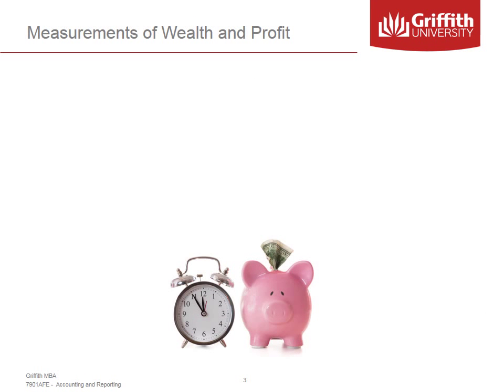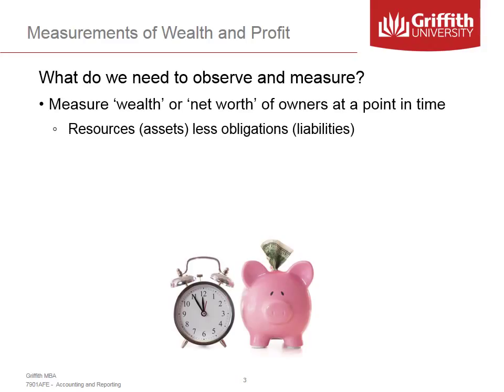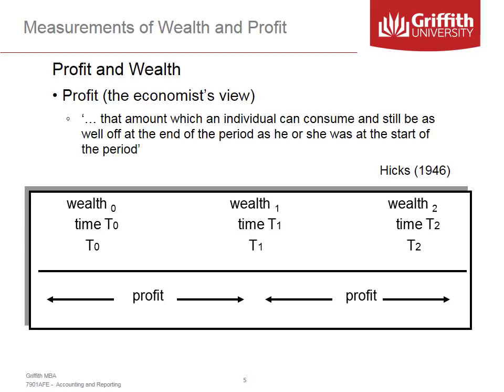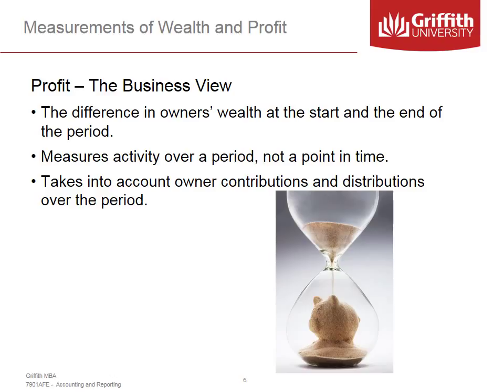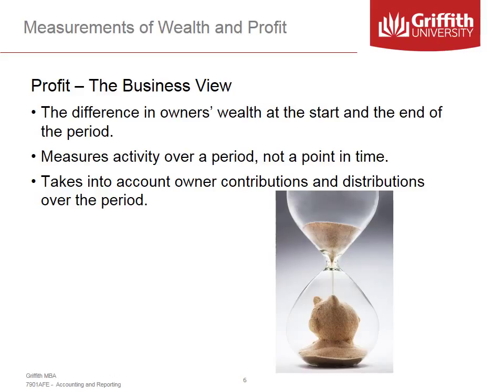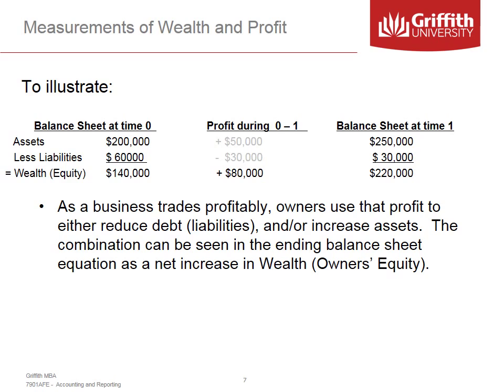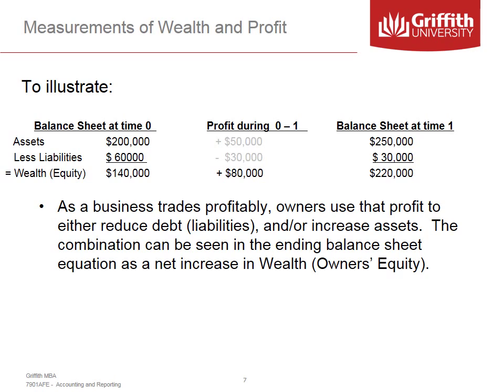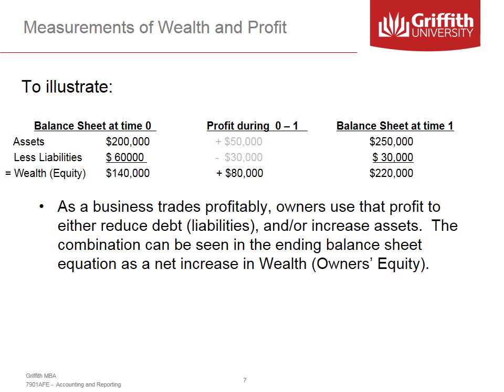Measurements of Profit Wealth and Cost